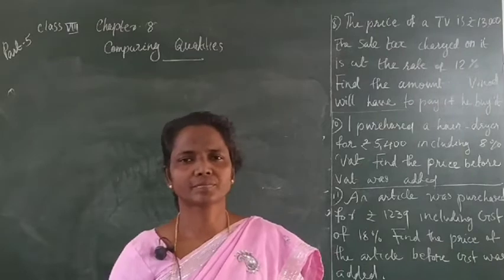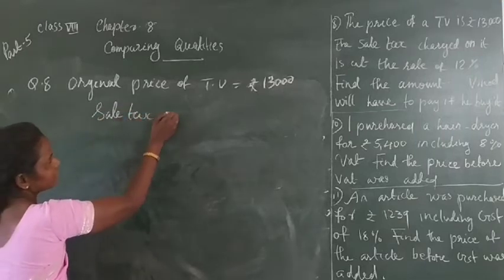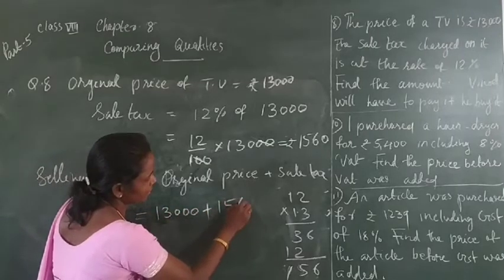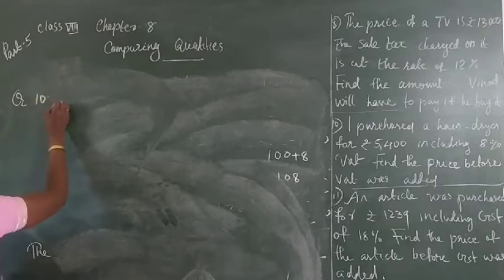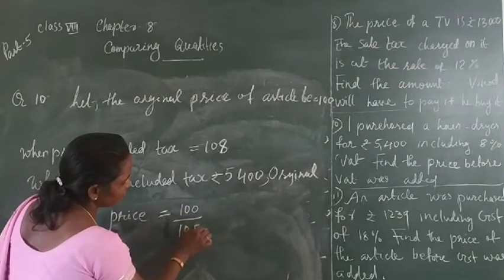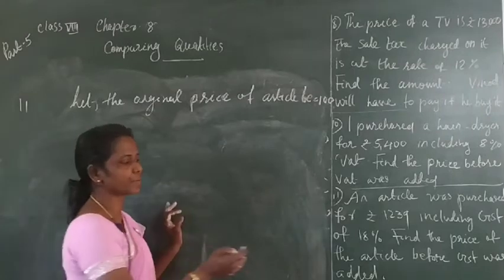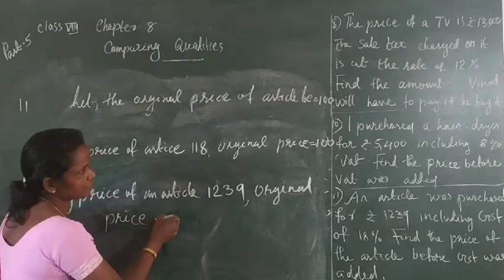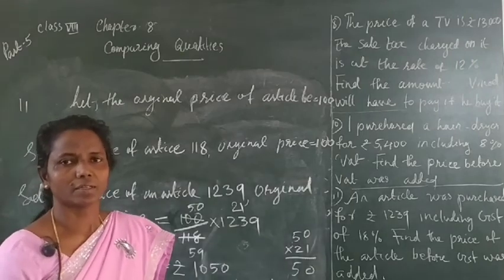VIII MATHS Less: 08 || PART VI